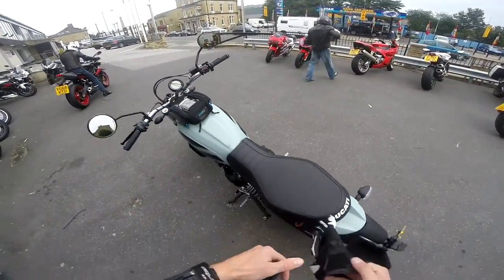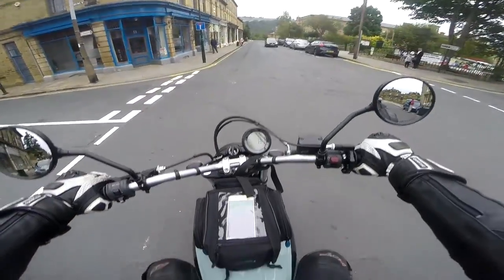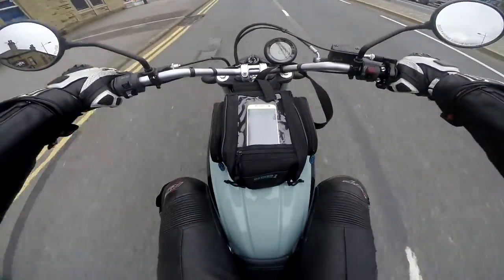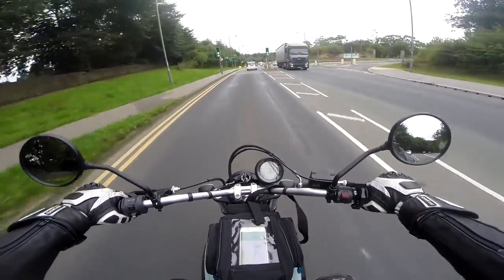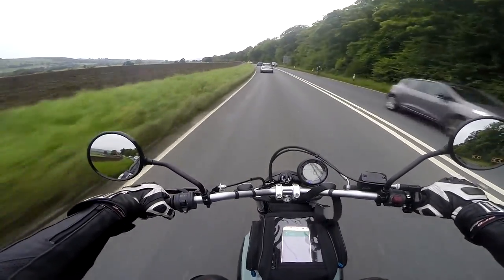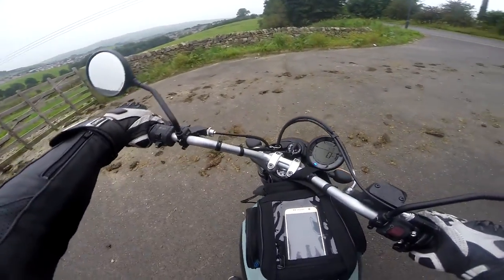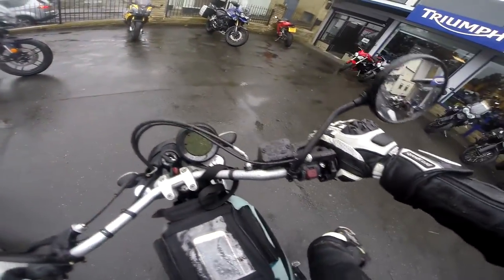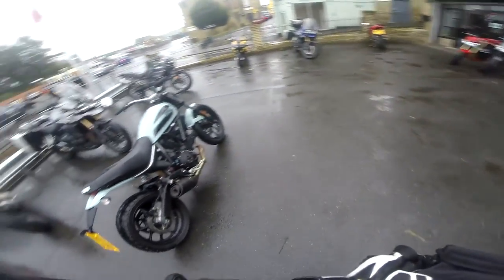Ducati Scrambler Sixty2 Edition First ride!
Check Out the Facebook page for behind the scenes and extra content!

Also thank you very much for watching the video